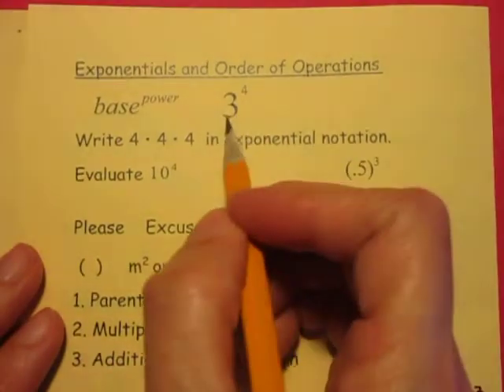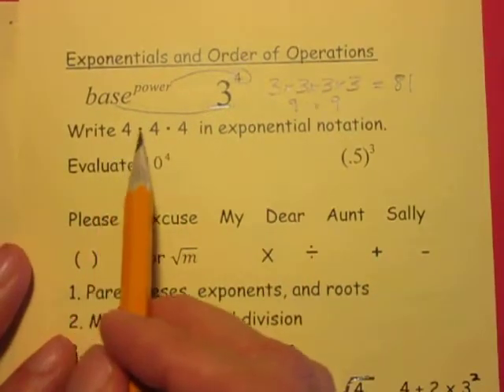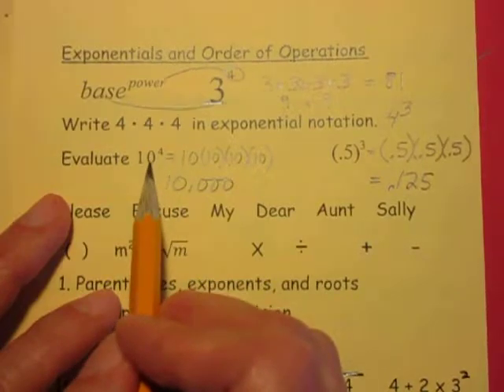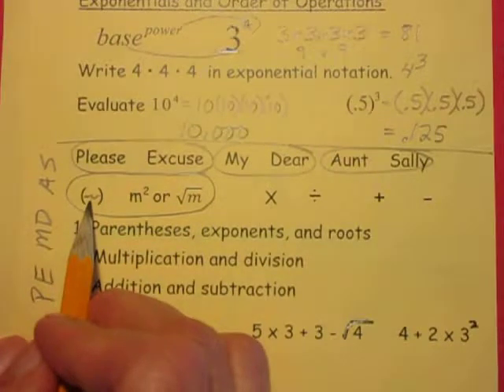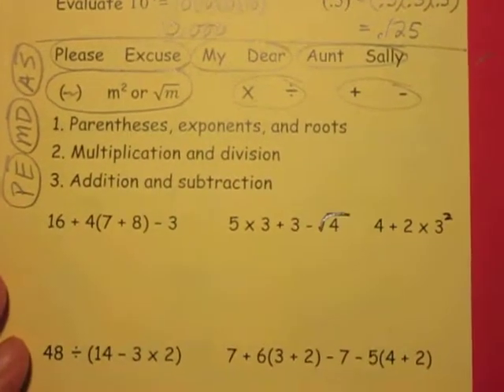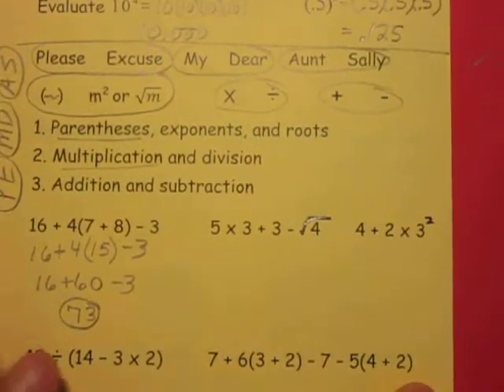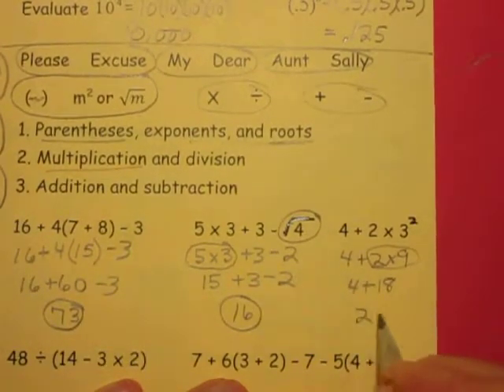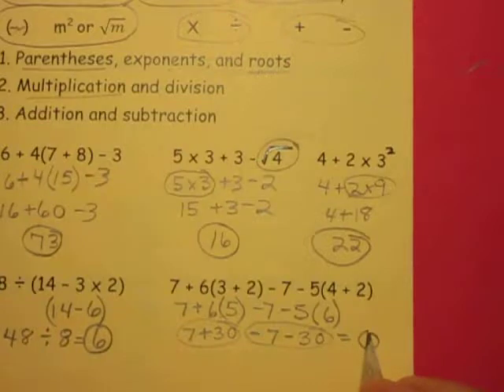Order of Operations